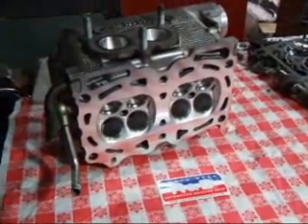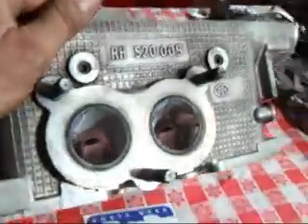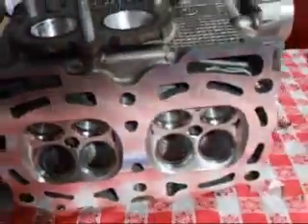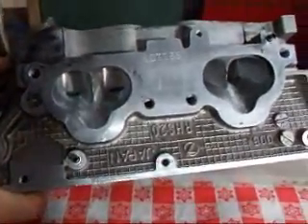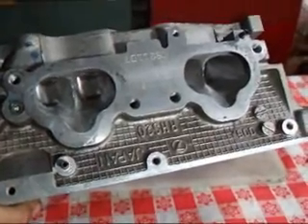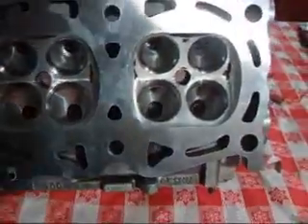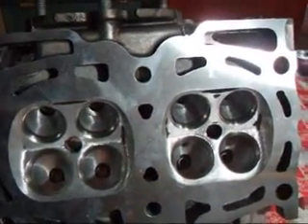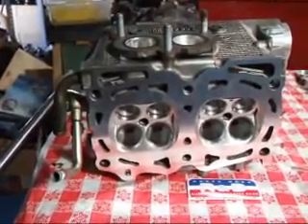CNC Porting Service for Subaru WRX Heads @ Costa Mesa R&D Automotive Machine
The number don't lie, we have a new CNC porting profile for the WRX Subaru cylinder heads. The intakes went from 236cfm to 280cfm! The exuaust from 165cfm/156cfm (straight port/dog-leg port) to 185cfm/195cfm.